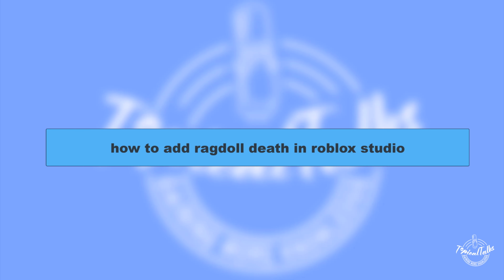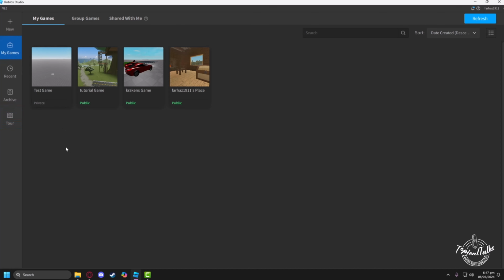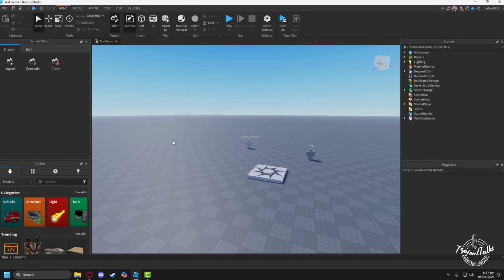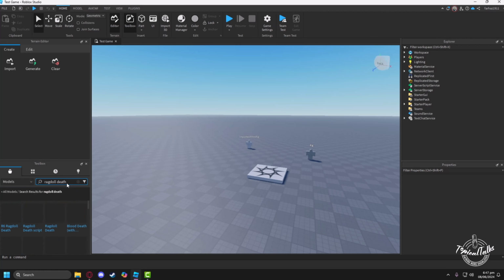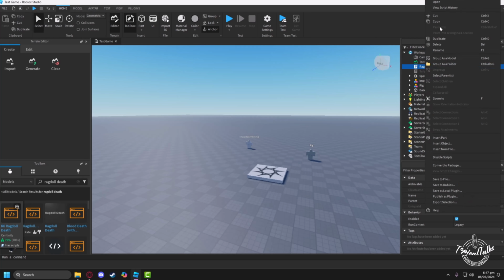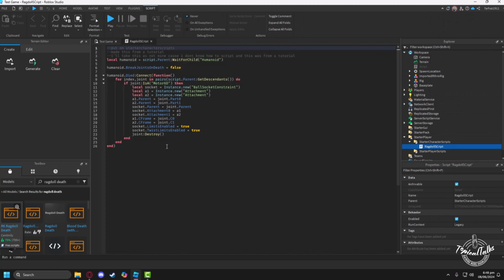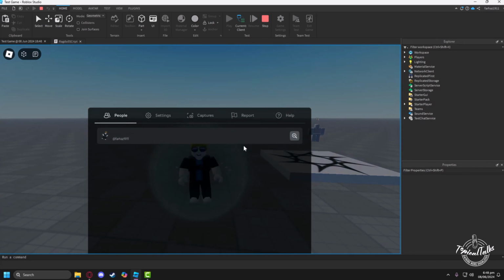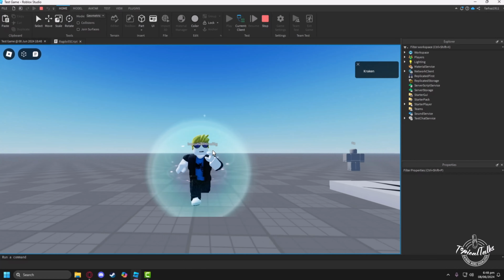How to add ragdoll death in Roblox studio | Make Ragdoll Death Roblox 🐶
Learn how to add ragdoll death effects in Roblox studio with this easy tutorial. Make your game more realistic and engaging with this simple trick!

Why did Ragdoll Engine get deleted on Roblox?
How do ragdolls work in Roblox?
How do you make a dead screen on Roblox studio?